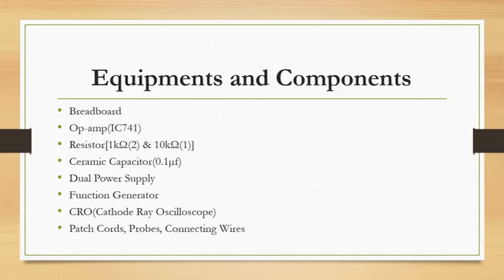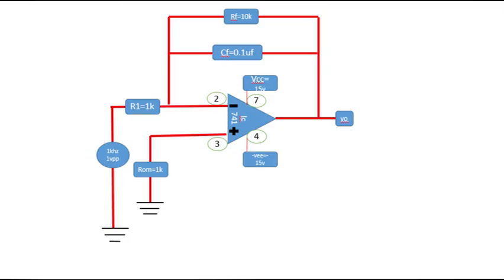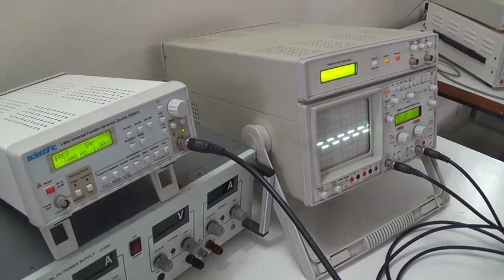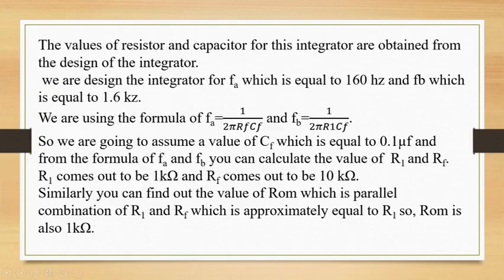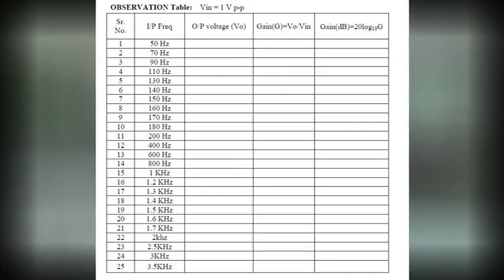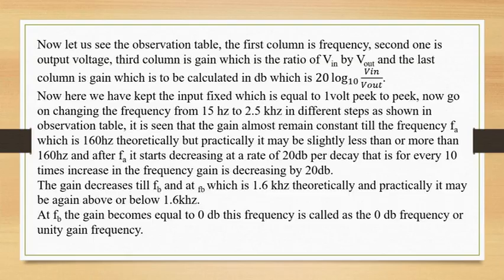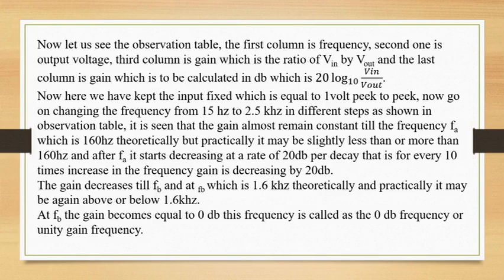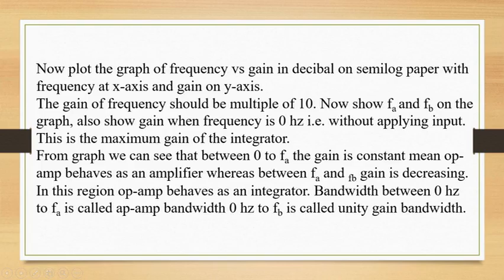To design build and test an integrator using ic741.